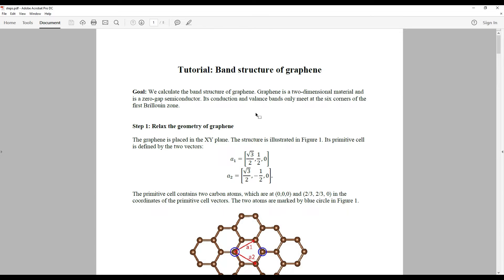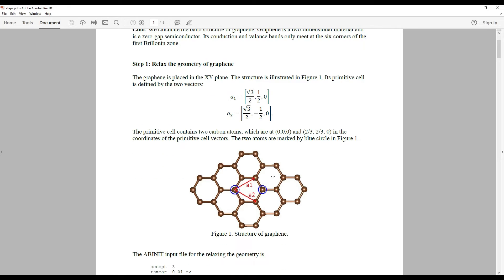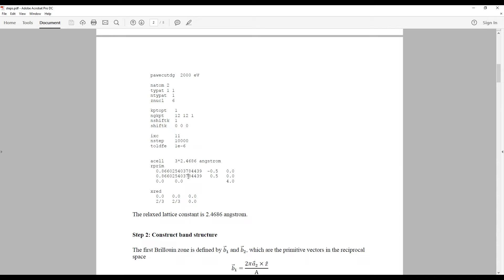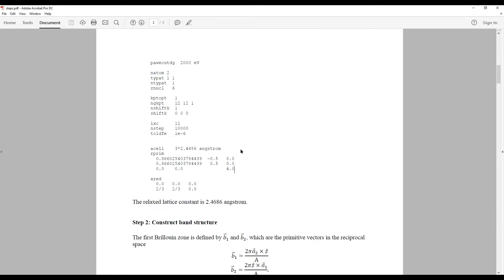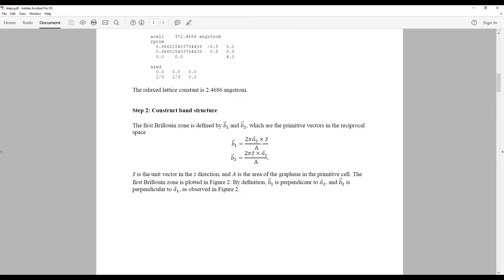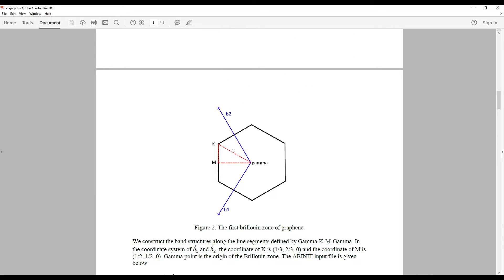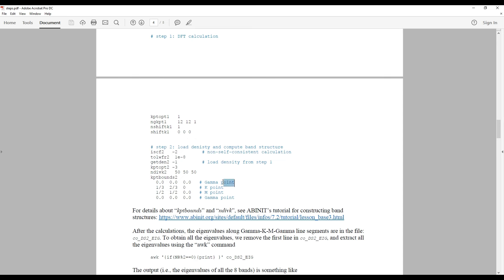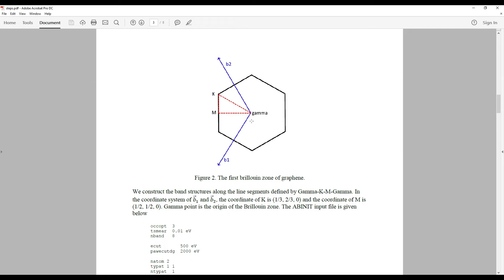DFT Tutorial 6: Dirac cone of graphene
We calculated and plotted the band structure of graphene as well as its Dirac cone.